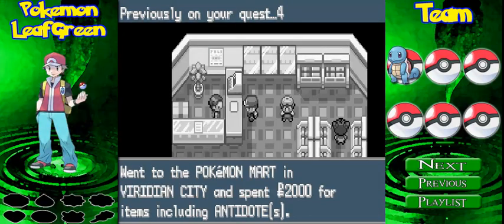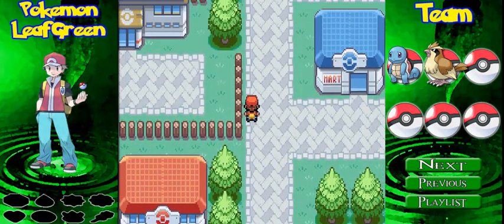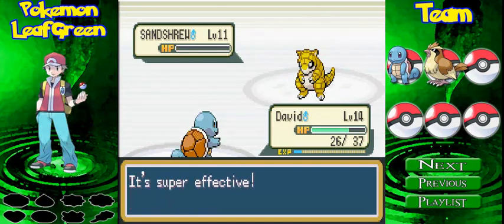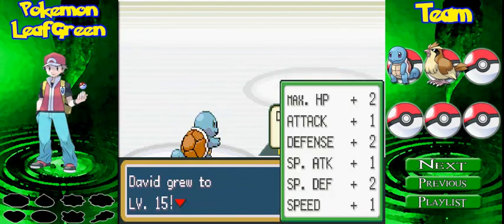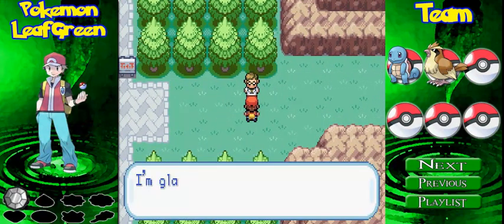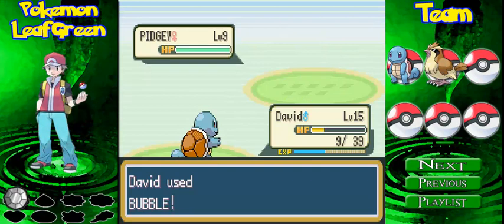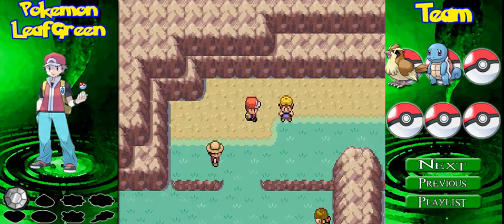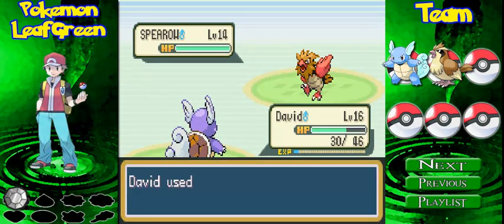Let's Play: Pokemon - Leaf Green Episode 3 EVOLUTION!!!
We go through the Pewter City Gym quite fast and start on the annoying trainer path.